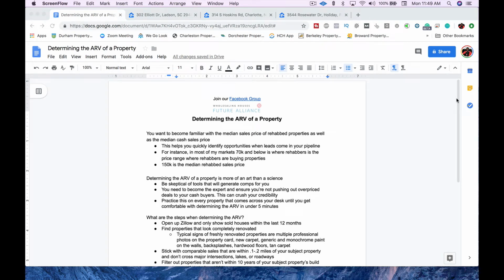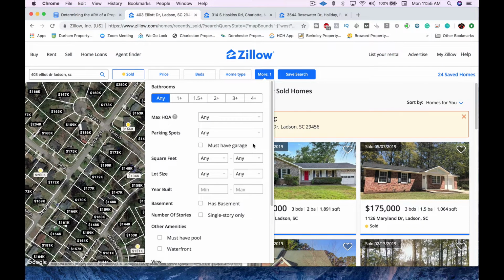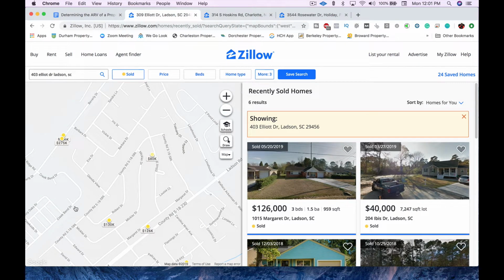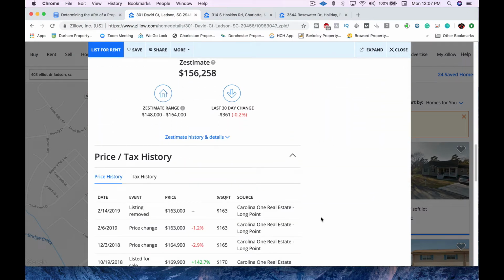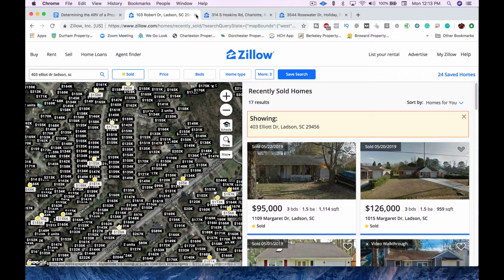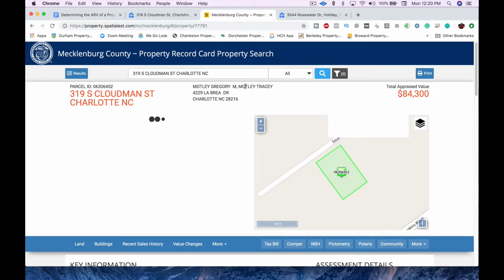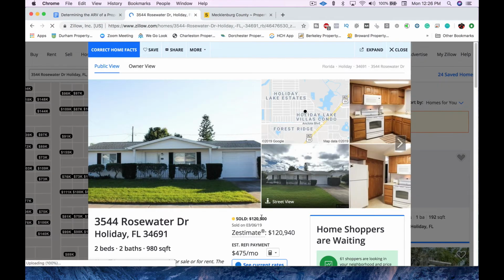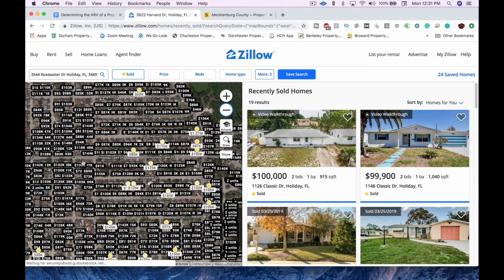How to Determine the After Repair Value of a House | Wholesaling Basics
In this video, I explain in-depth how to determine the after repair value (ARV) of a house. Wholesalers must know how to determine the ARV in order to accurately calculate their maximum allowable offer to a seller.

I provide real-life examples of houses I am analyzing and show you explain how I come up with the ARV. This is an absolutely critical concept to understand. If you have any questions, please drop a comment and I'll answer your questions.

Download my top list of recommended tools and services I use to make over 6-figures wholesaling

12 cents per search. 90% and higher hit rate along with very accurate phone numbers.

Want me to pull a custom motivated seller list for you in your market? My list pulling has landed wholesalers HUGE assignment fees.

Join our Motivated Seller Marketing Academy to learn the complete process I use to generate thousands of seller leads:

Do you need a mentor?  Get more information on how I can help you close your first deal or scale your current operation